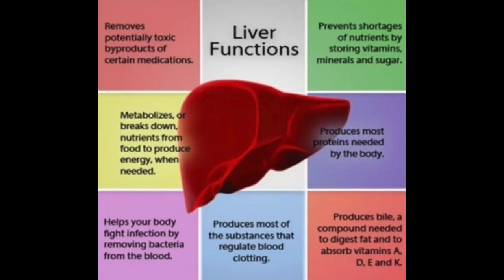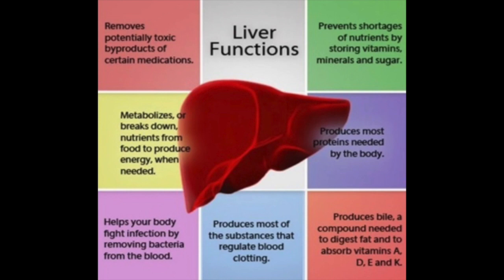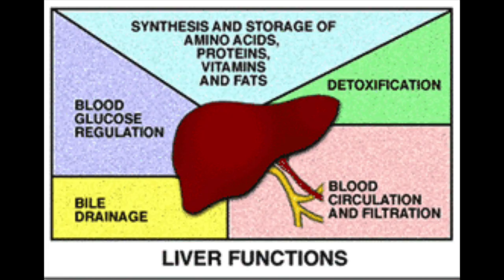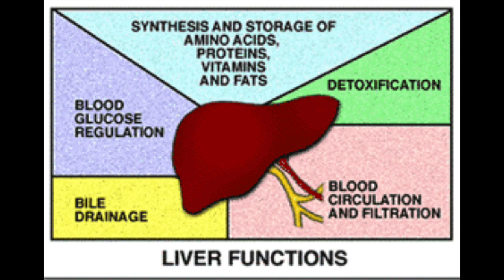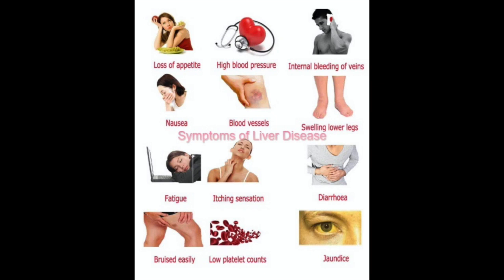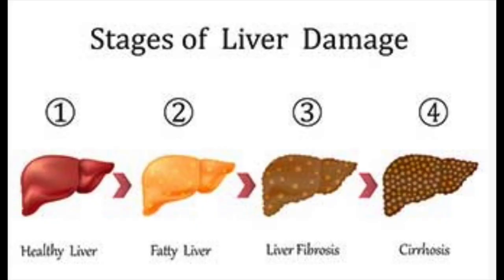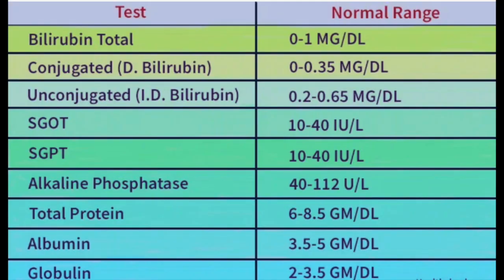Fatty Liver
This video talks about the non alcoholic fatty liver disease which is often neglected.It explains its association with diabetes,Consequences of fatty liver disease,ways to recognise early and prevent its progression